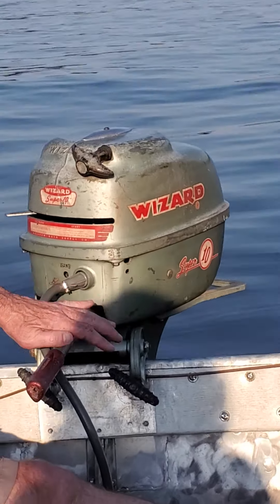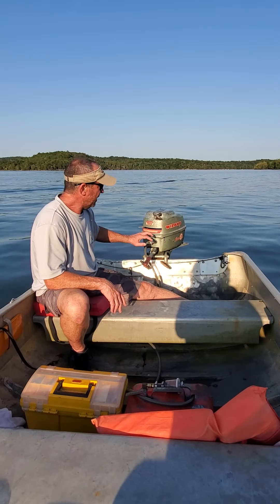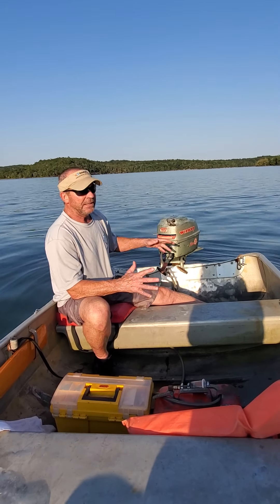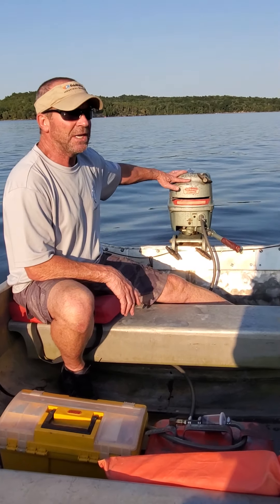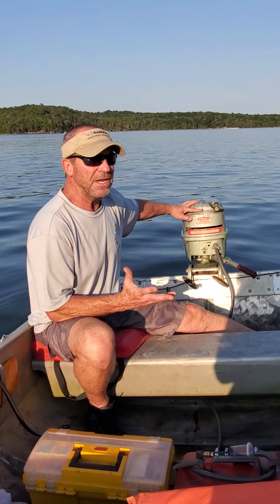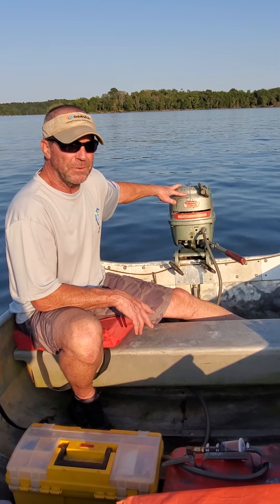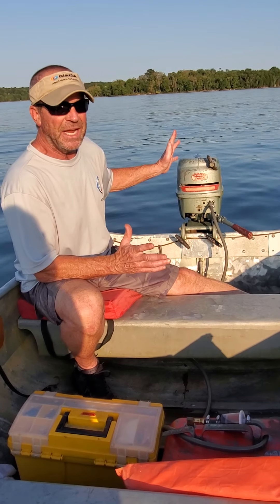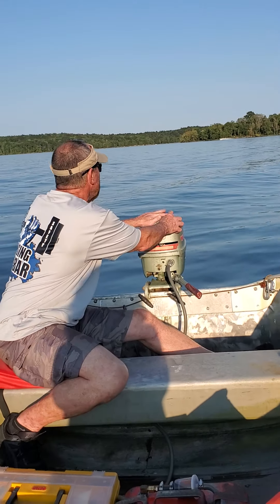1957 Wizard Super 10, Model WM7A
1957 Wizard Super 10, Model WM7A
1st Lake Run